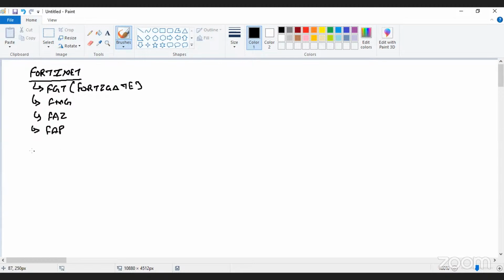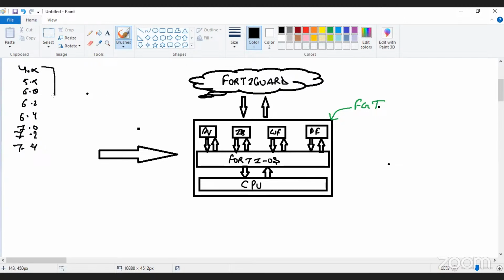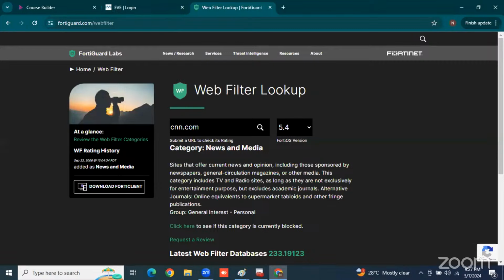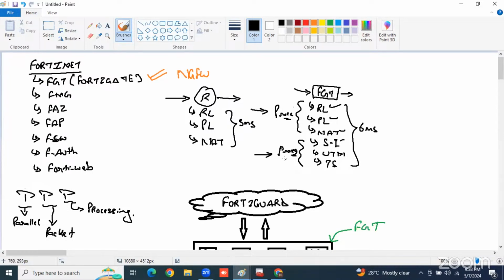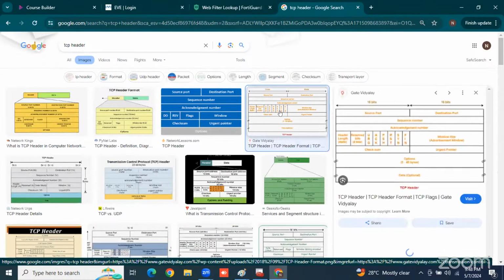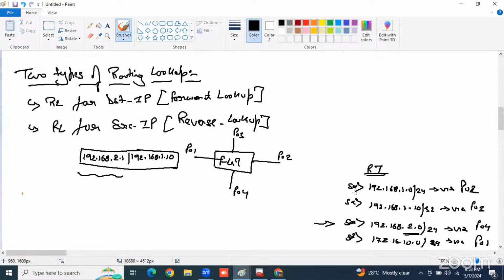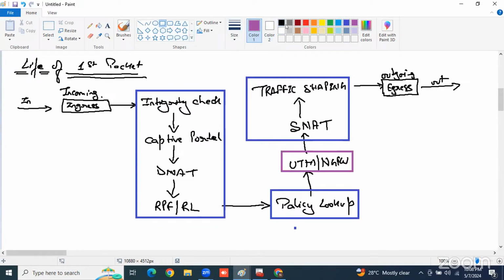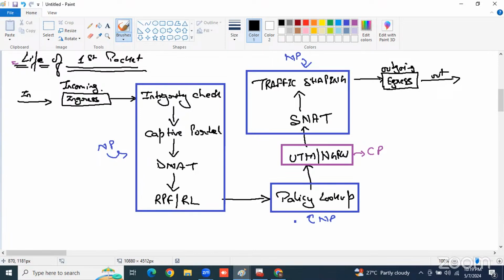Day 1 :- Fortinet Firewall Live Webinar - Don't Miss Out!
⏱️⏱️VIDEO CHAPTERS⏱️⏱️:

00:00:00 - Introduction to Basic Firewall Structure and Packet Processing
00:05:44 - Understanding the Architecture of a Firewall and Its Functions
00:12:02 - Exploring FortiGate Firewalls and Operating System Versions
00:17:34 - How Antivirus Databases are Updated in FortiGate Products
00:22:52 - The Importance of Cloud-Based Servers for Security Updates
00:27:50 - Parallel Packet Processing (PPP) in FortiGate Firewalls
00:33:02 - How FortiGate Handles Latency and Processes Packets Efficiently
00:38:05 - Understanding Session Management in FortiGate Firewalls
00:43:10 - Packet Integrity Checks and Captive Portal Authentication
00:48:03 - Routing Lookups and Reverse Path Forwarding (RPF) in Firewalls
00:53:42 - Policy Lookup and Actions in FortiGate Firewall Traffic Flow
00:58:59 - UTM Features and Their Impact on Firewall Performance
01:04:16 - How FortiGate Firewalls Handle New Sessions and CPU Utilization
01:09:17 - The Role of ASICs in Handling Firewall Traffic and Reducing Latency
01:14:34 - Minimum Configuration Required for Allowing Traffic Through a Firewall